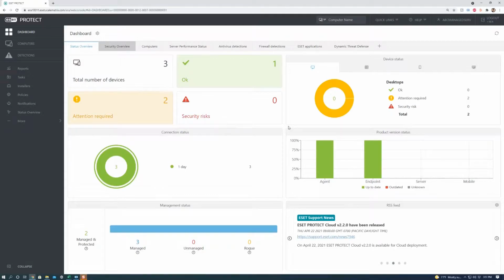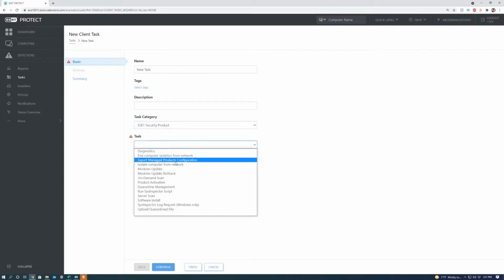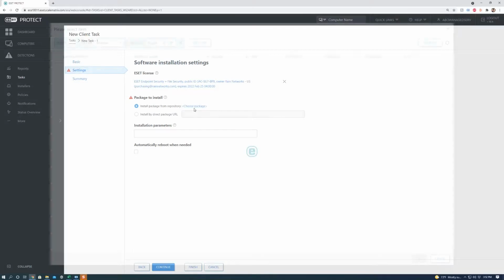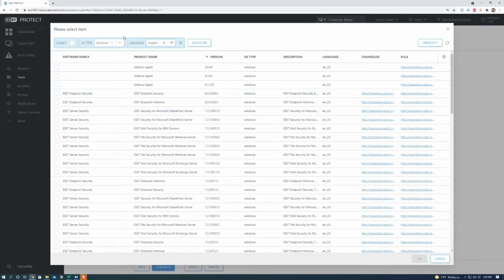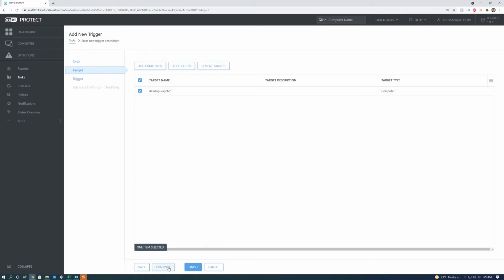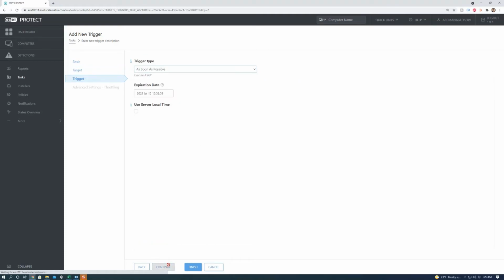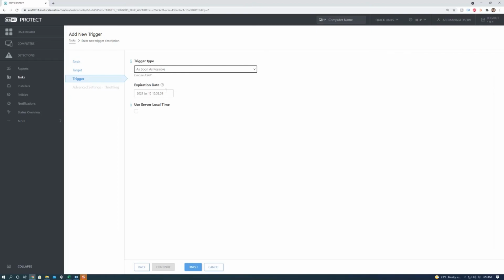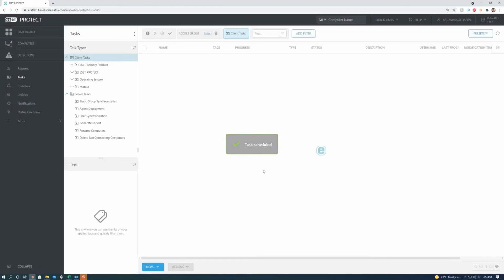How to create an installation task in the ESET Protect Console!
In this video we go over how to create an installation task on the ESET Protect dashboard. This involves setting up a client task as well as how to filter and sort through ESET packages.  In addition, Alberto shows us how to create a trigger for this installation task and how to specify which devices you want this installation packaged to be installed on.